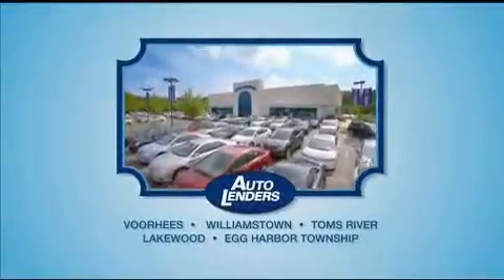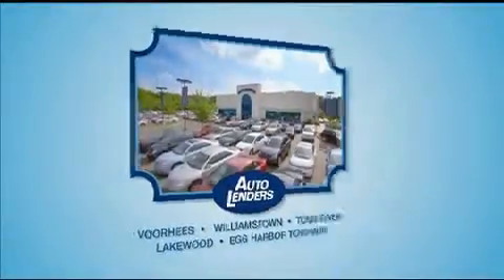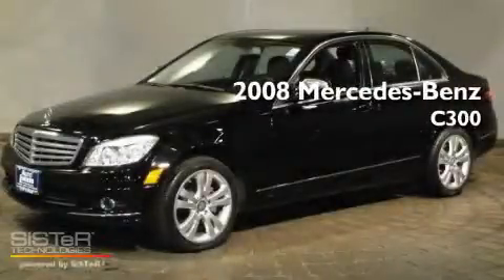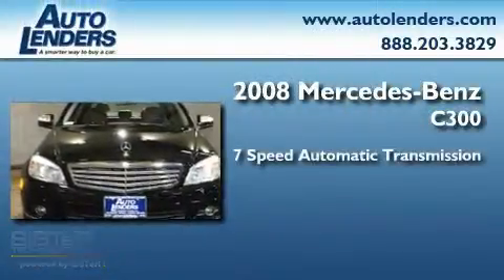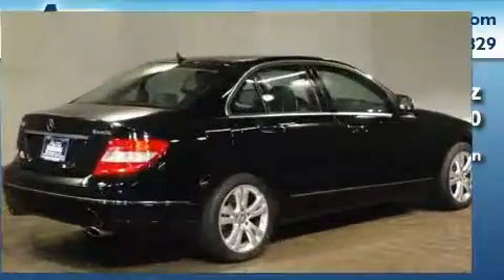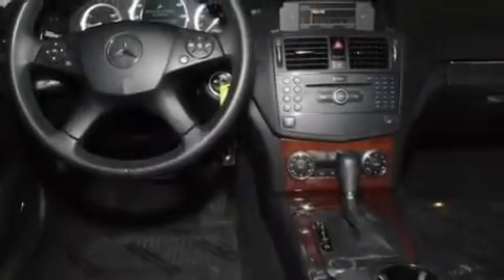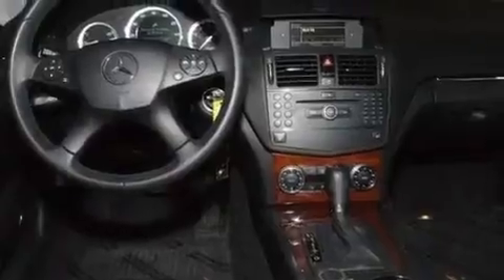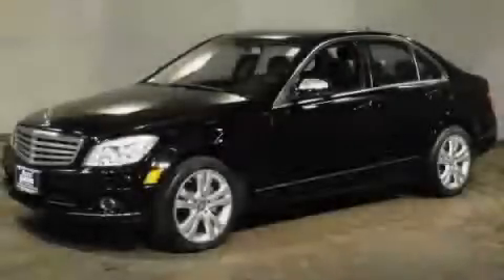Pre-Owned 2008 Mercedes-Benz C300 Luxury 4MATIC Lakewood NJ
Year : 2008

 Make : Mercedes-Benz

 Model : C300

 Engine : Gas V6 3.0L/183

 Trans . : Automatic

 Exterior : Black

 Miles : 26,895

 Interior : Black Leather

 Stock : M058618

 Auto Lenders